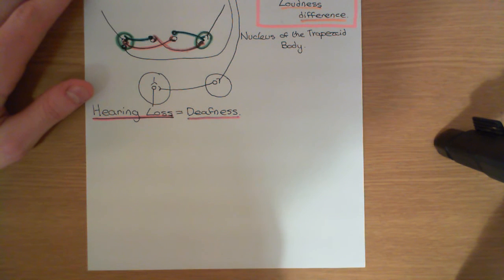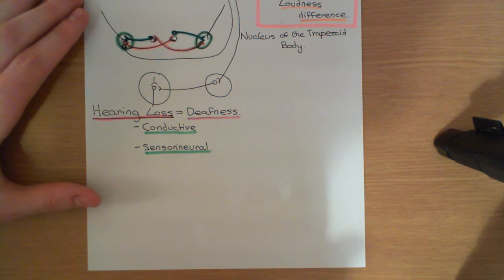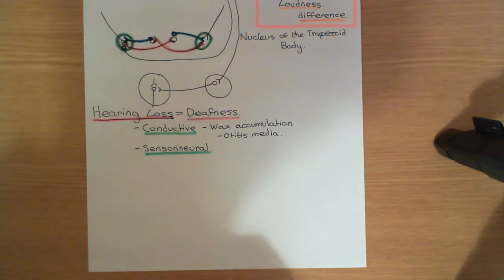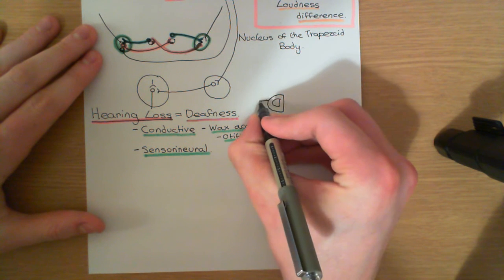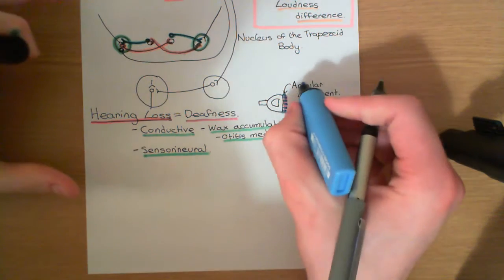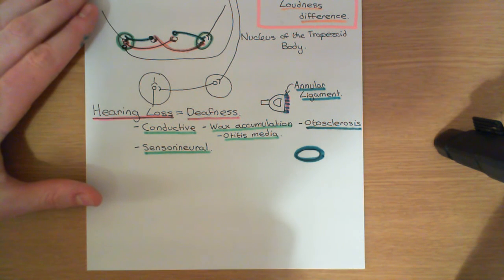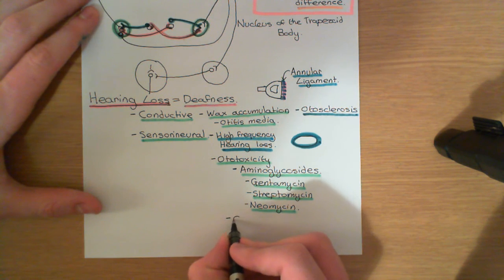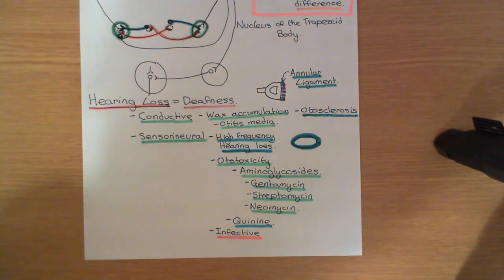The Auditory System Part 8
In this video we discuss the auditory system, topics discussed include the physics of sound; the anatomy of the auricle; the anatomy of the labyrinth; auditory stimulus transduction and central auditory pathways.